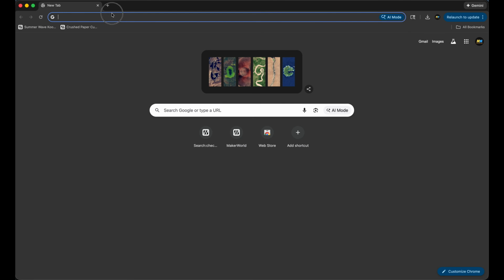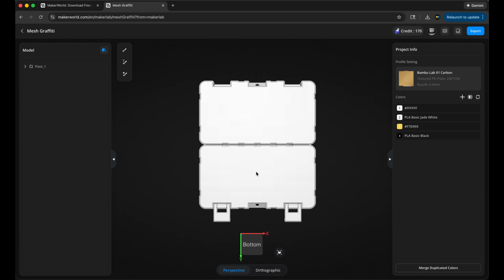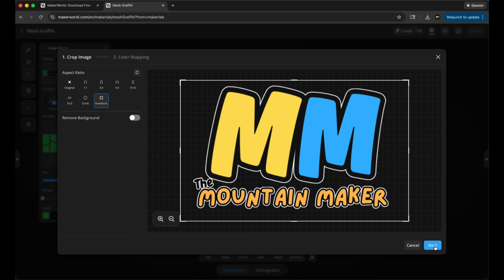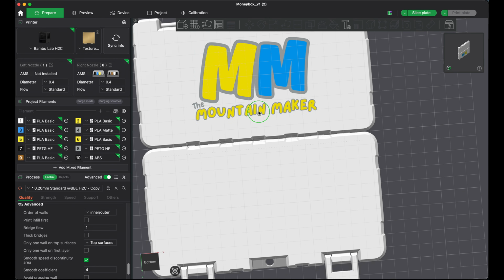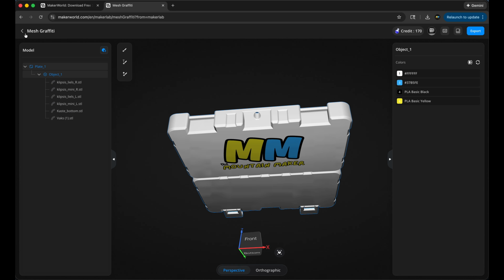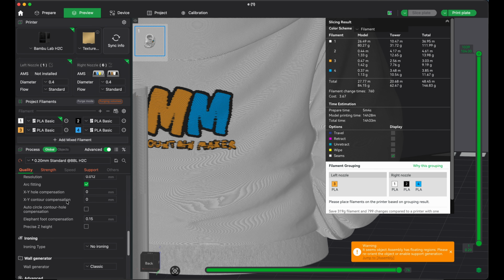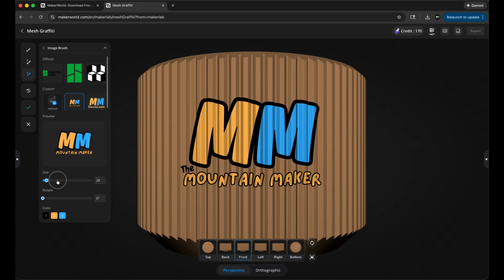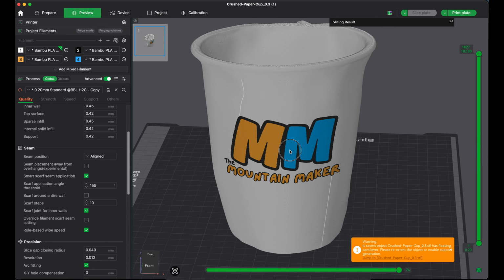This Makes 3D Printing WAY Too Easy…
🎨 Elegoo RAPID PLA+ 3D Printer Filament
🎨 Elegoo PLA Plus 3D Printer Filament
🎨 Elegoo PLA 3D Printer Filament
🎨 Elegoo Matte PLA 3D Printer Filament
🎨 Overture PLA+ 3D Printer Filament

📦 100ct Bubble Wrap Bags
📦 9x6x4 White Shipping Boxes
📦 100ct 4x8 Padded Mailers
📦 25 ct 6x10 Padded Mailers
📦 40ct 10.5x16" Padded Mailers
📦 1000ct 2x1" Rollo Thermal Labels
📦 4x6" Thermal Shipping Labels